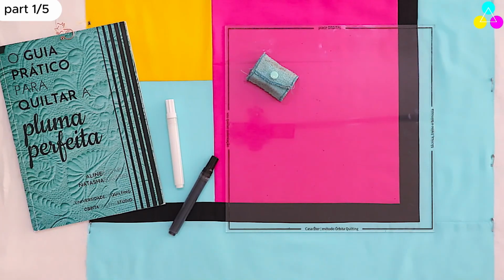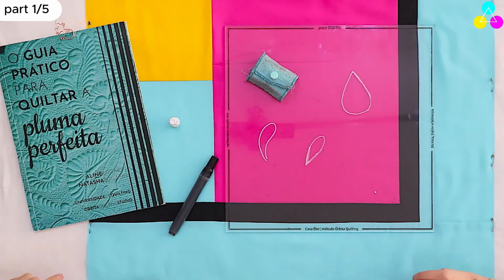5 Ways to Quilt FEATHERS | Easiest one-side beginner feather in skinny border!